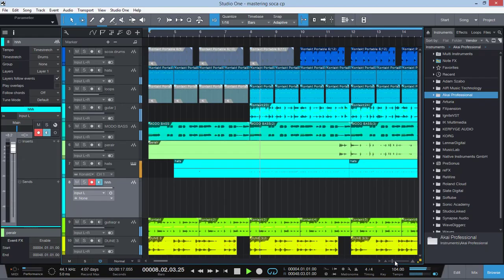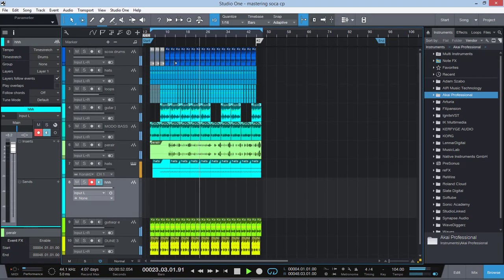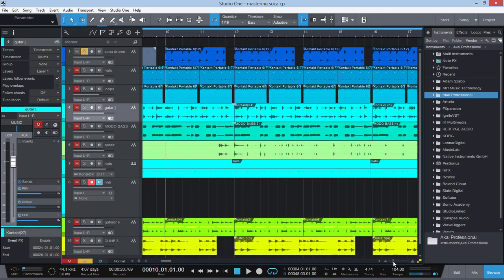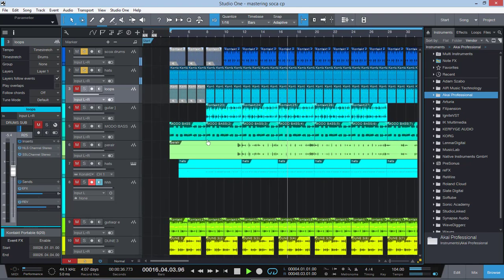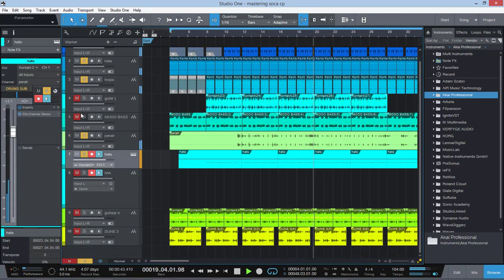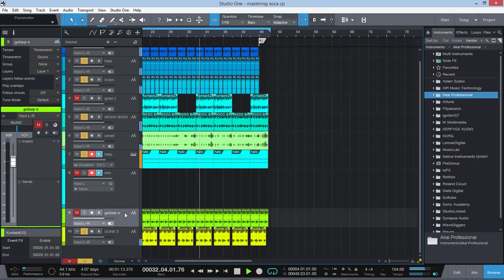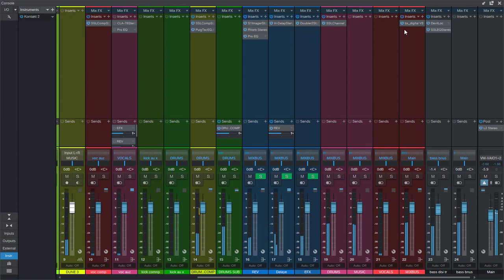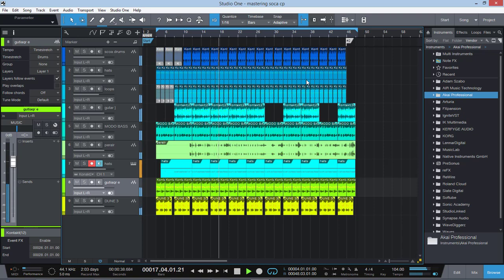how to make a soca beat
learn the the style of soca groove and culture